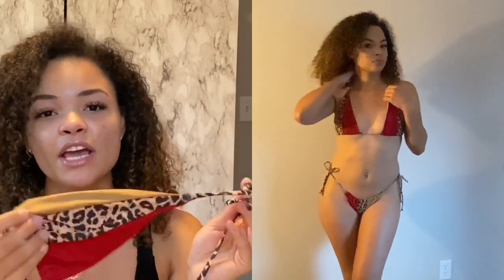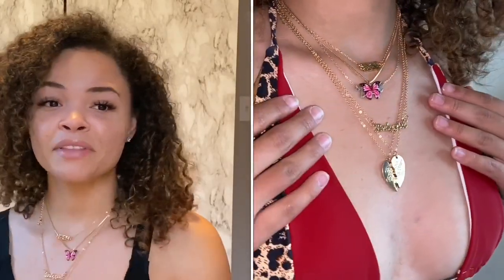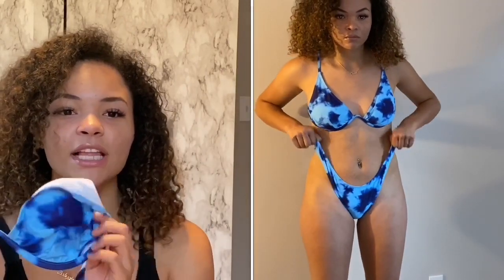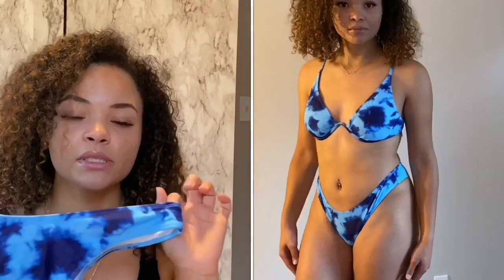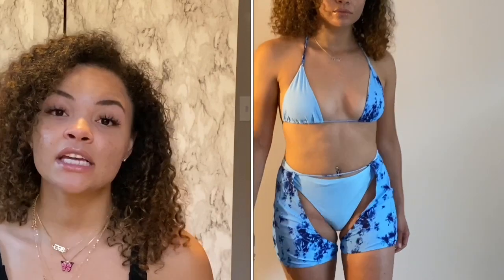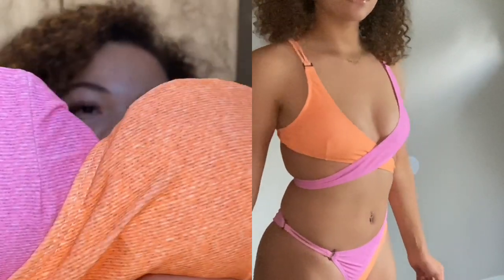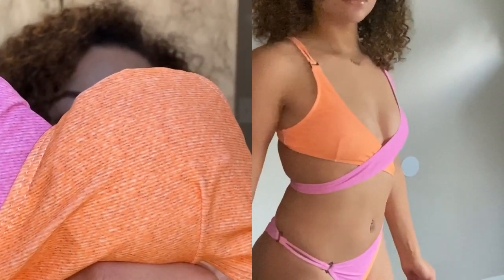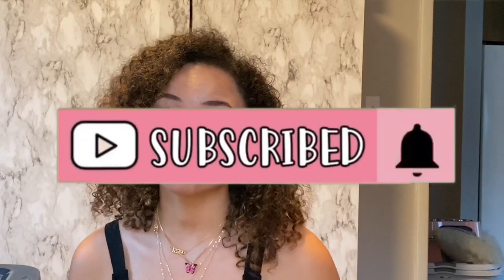SHEIN TRY ON HAUL SWIMSUITS| XO DOM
Heyyyyy Babes!, In todays video I will be doing a shein try on haul, bathing suit haul. I have about 6 bathing suits to show you guys. Let me know which one is your fav✨

⭐️BATHING SUITS MENTIONED

*I got a size large in all my bathing suits

MY SIZE
Small/Medium top
Size 7 Pants
5' 5"

INSERT NAME HERE SHAYLA PONYTAIL | WATCH BEFORE YOU BUY!